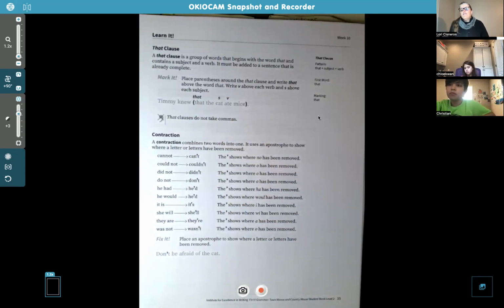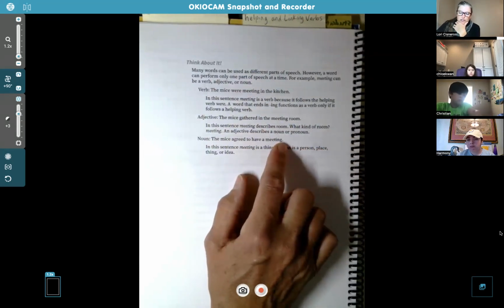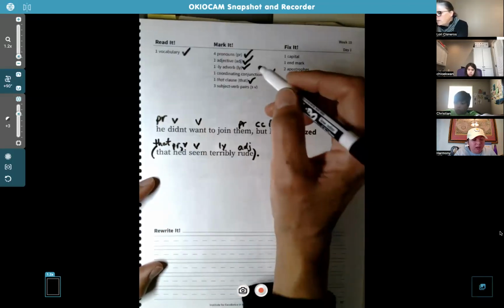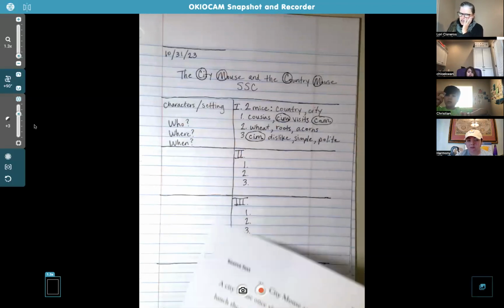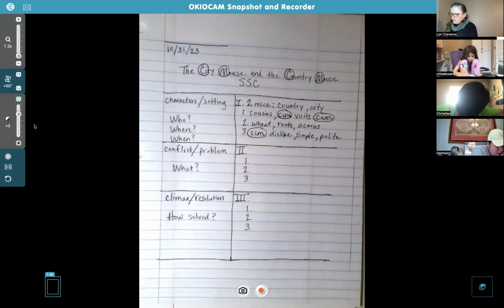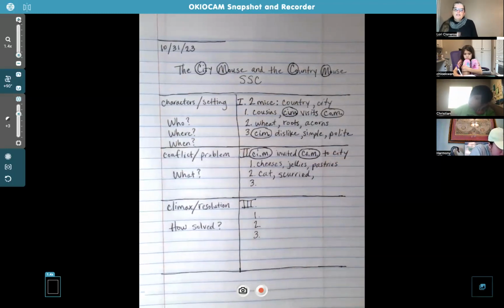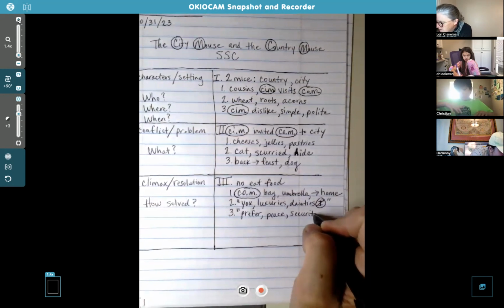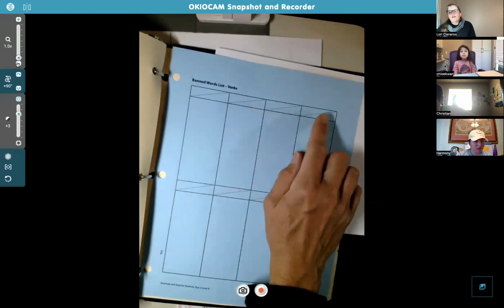Y2LA Class 11:7:23